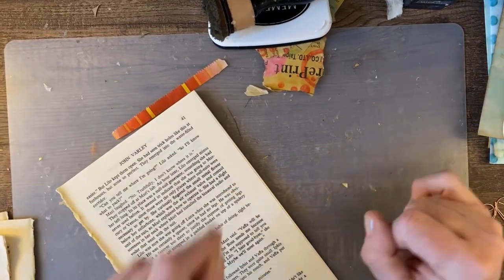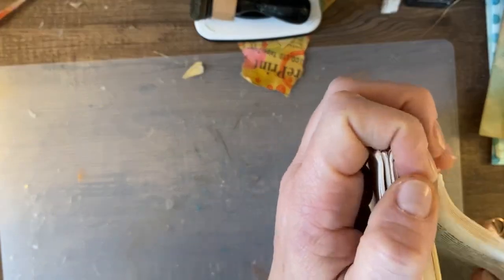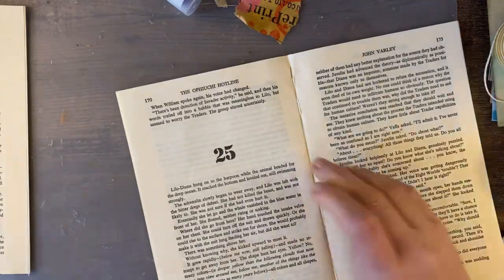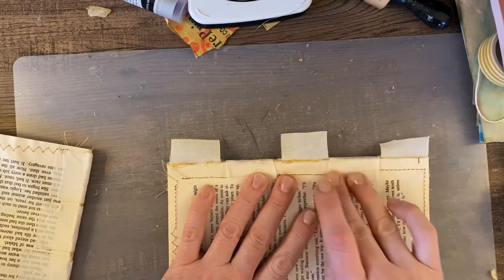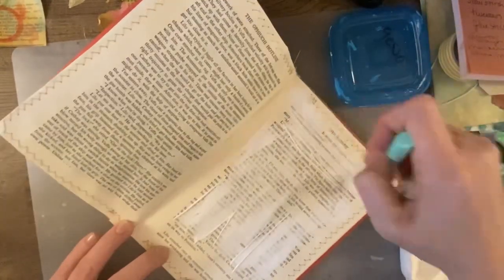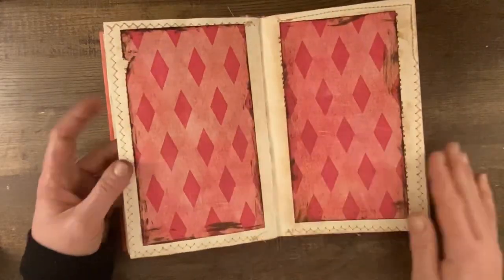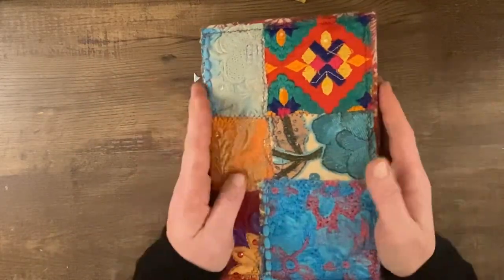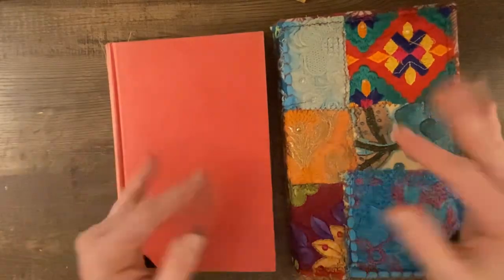📚 Trying a new ALTERED BOOK technique!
I love making altered books & couldn’t wait to try this new technique! Please comment & let me know If you’ve made altered books & what technique you used. 😁

Part 1: preparing the book
Part 2:

Etsy shop digitals: